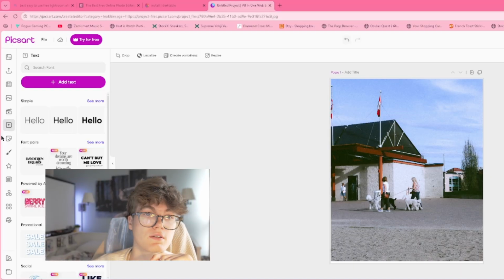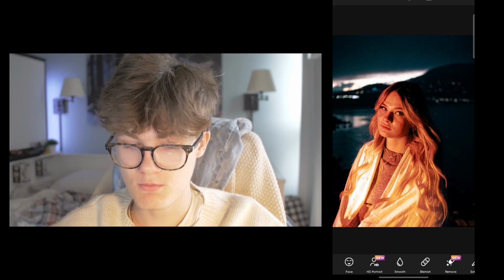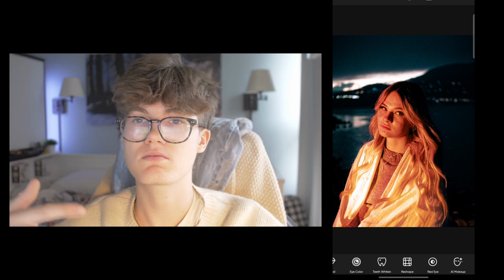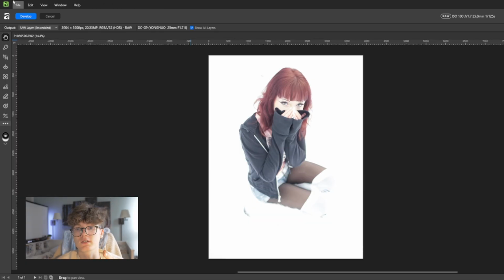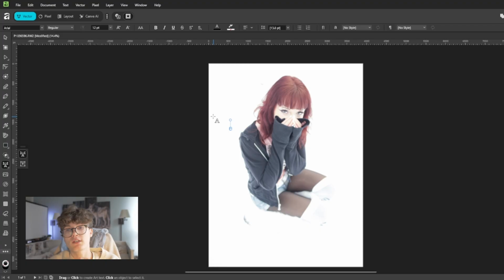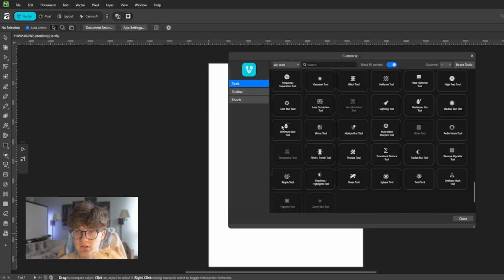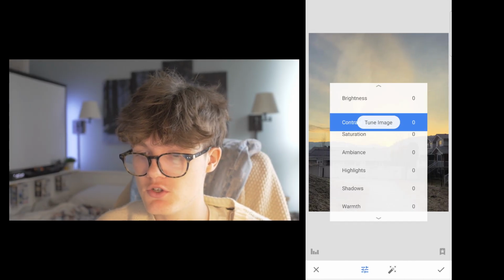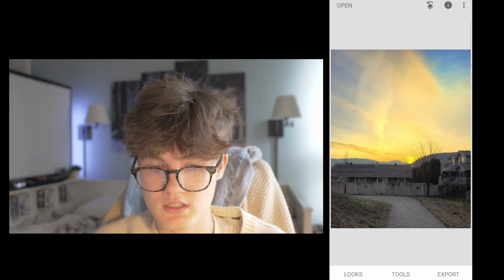Best FREE apps in my creative workflow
In this video, I’ll cover the apps I use to build my creative workflow for graphic, photo, and video editing.